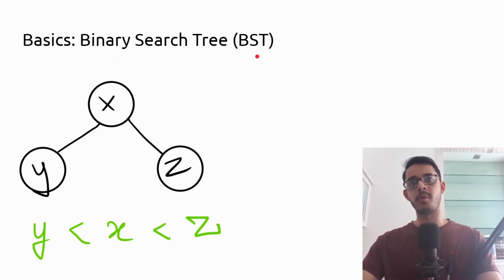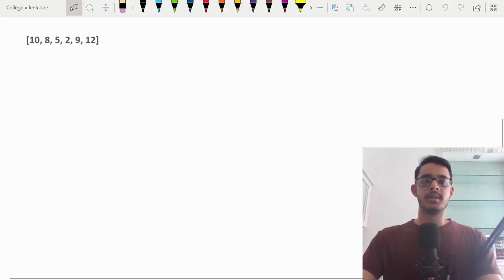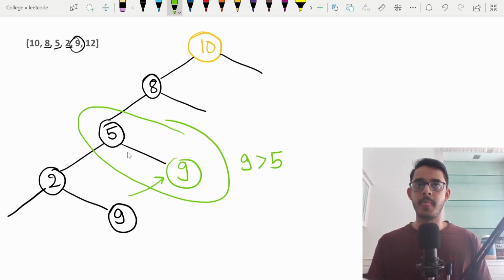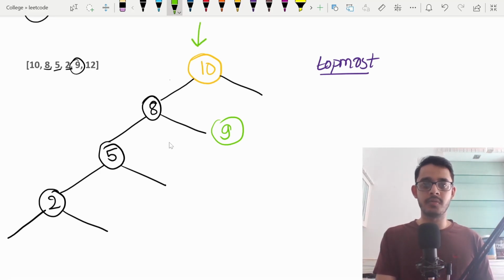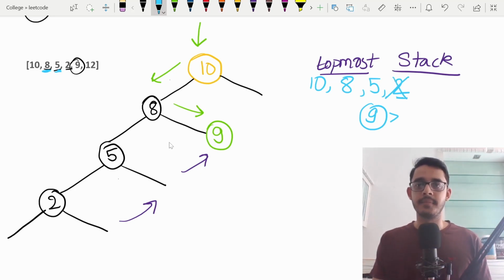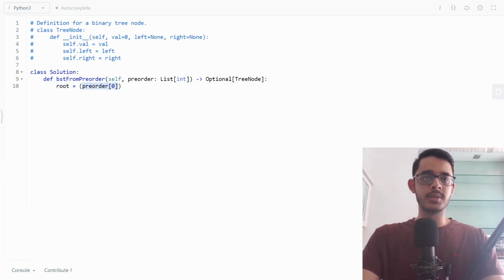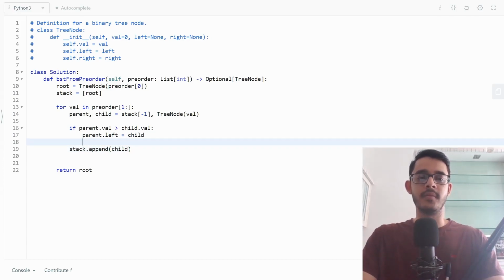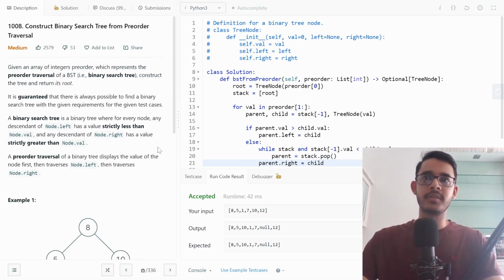Construct Binary Search Tree from Preorder Traversal | Solution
Amazon Interview Question. 1008. Construct Binary Search Tree from Preorder Traversal LeetCode is a medium problem. In this video solution, I explain the most efficient method of solving this problem. Asked in Amazon recently.

Timestamps:
0:00 BST & Preorder
1:08 Observations & Logic
8:39 Code
12:25 Final Discussion

- Gives me a kickback if you buy using this link :)